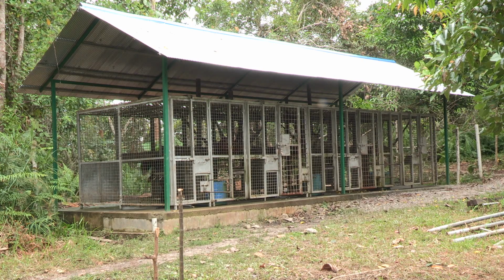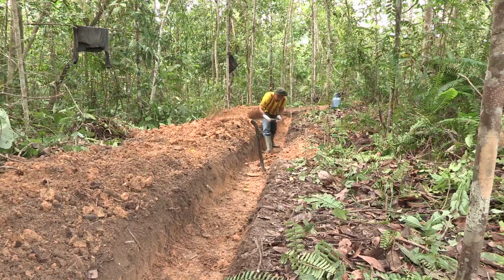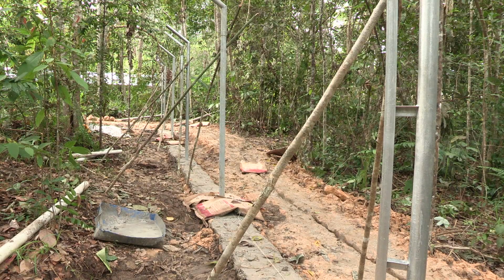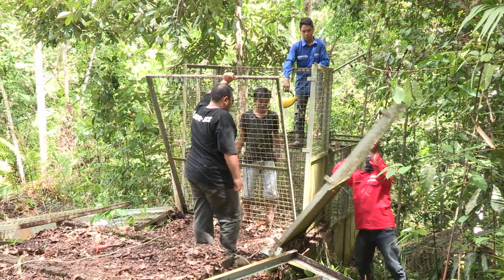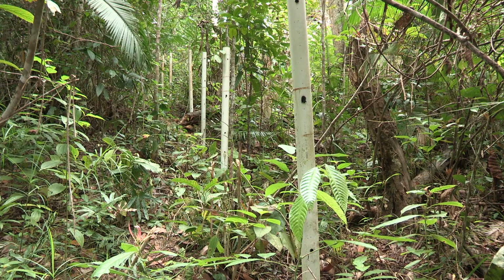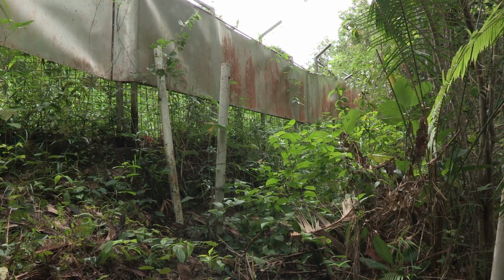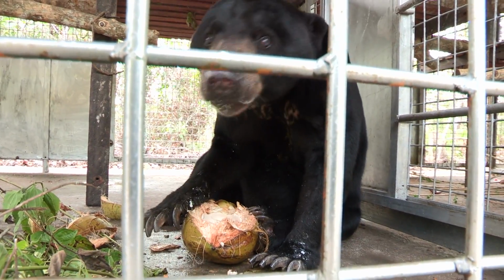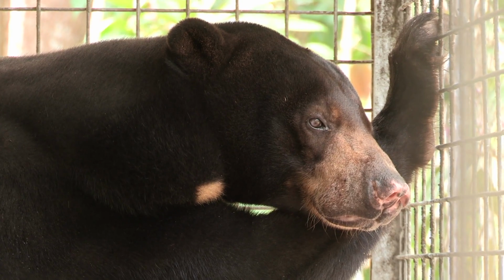SUN BEAR ENCLOSURE PROJECT 2016 - November